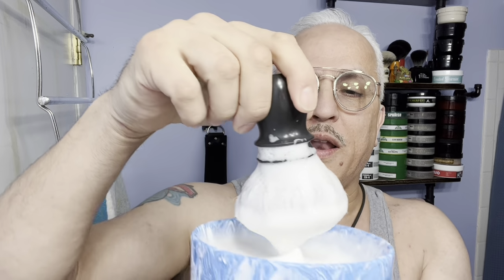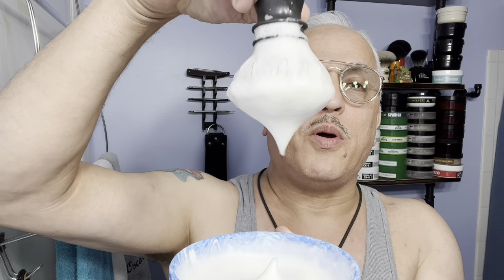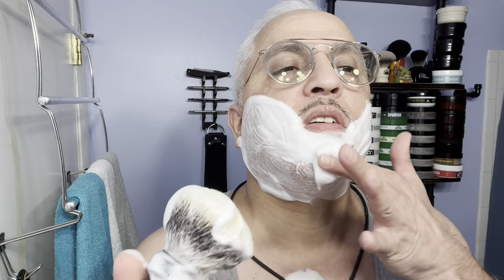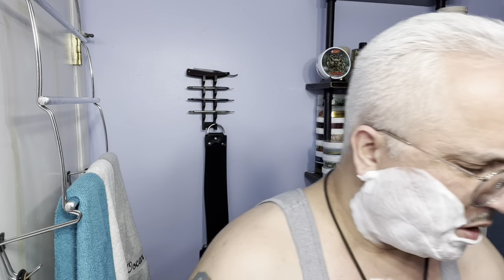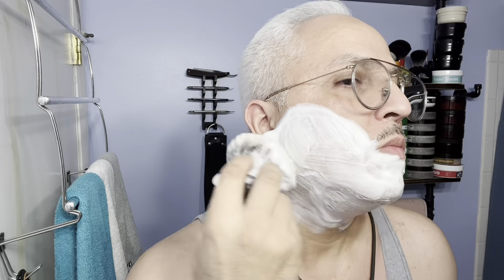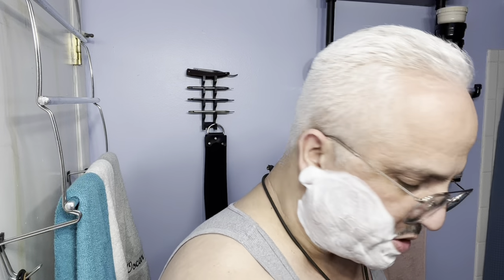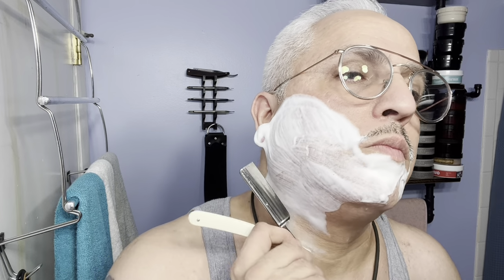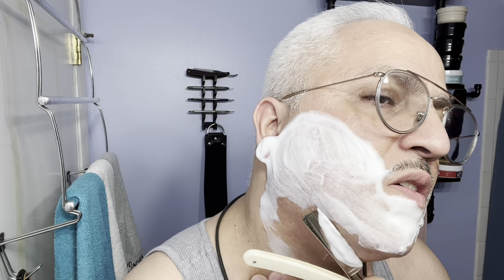Løthur Black | Trotter Handcrafts | Morris Straight Razor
Morris Collegiate Straight Razor made in Germany
The Brush is Trotter Handcrafts 28mm T-1 Manchurian 2 Band Badger
Soap is Black from LØTHUR and The Razor Company
Bowl is a AKA Bowl
SOTD is Tom Ford Noir Extreme